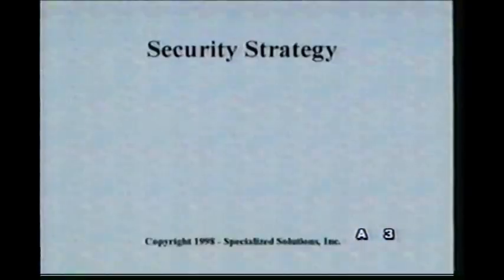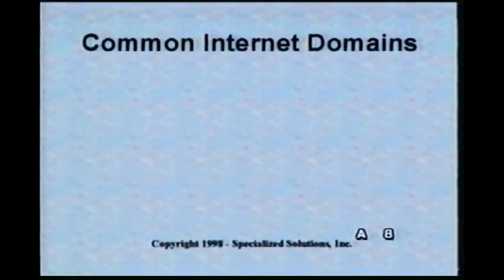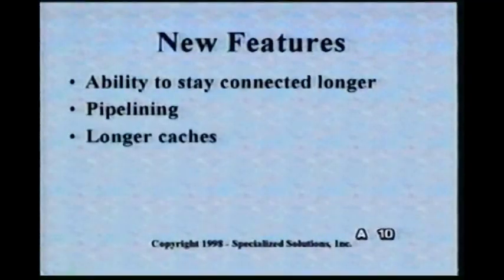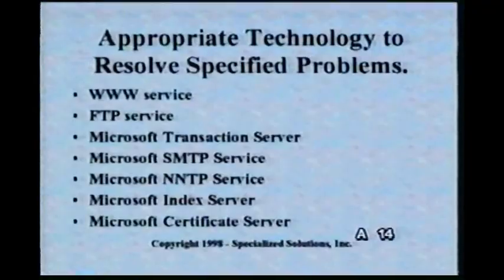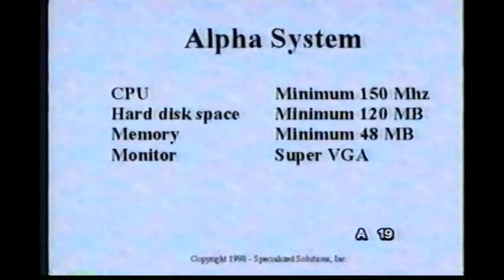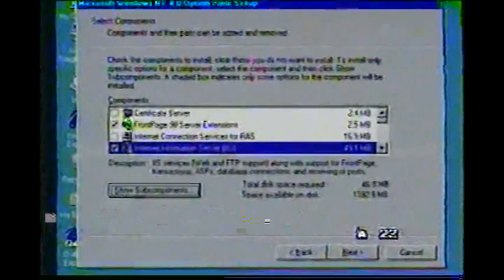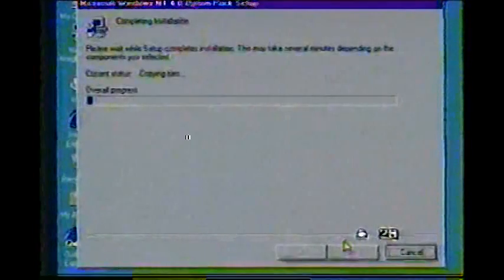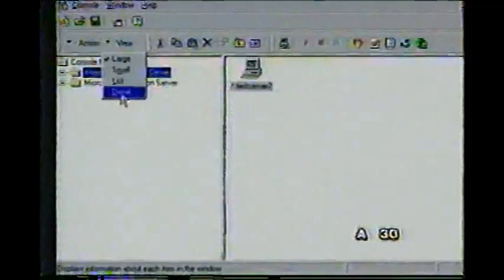Teaching MS IIS